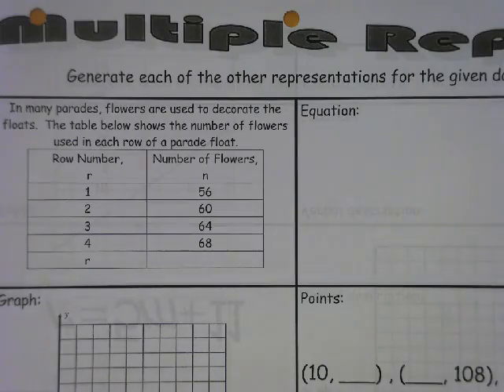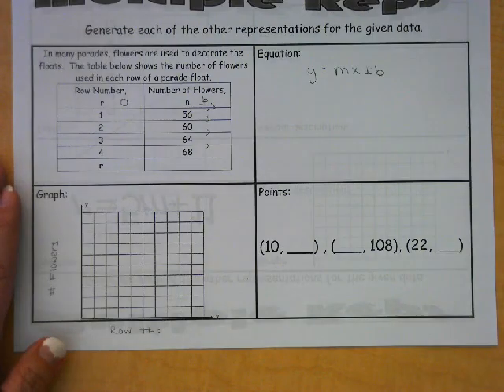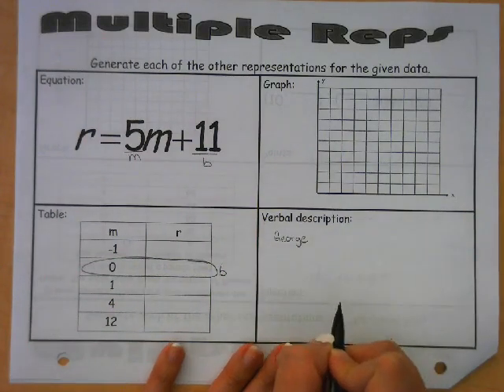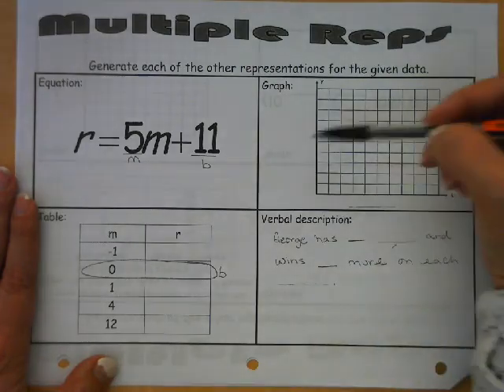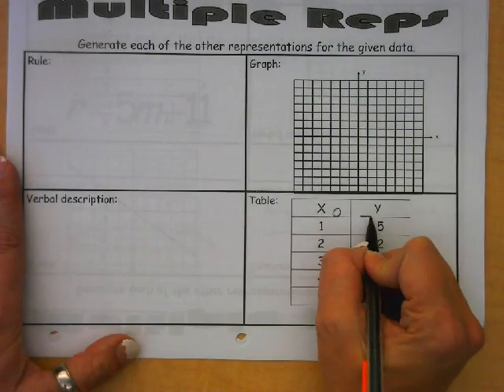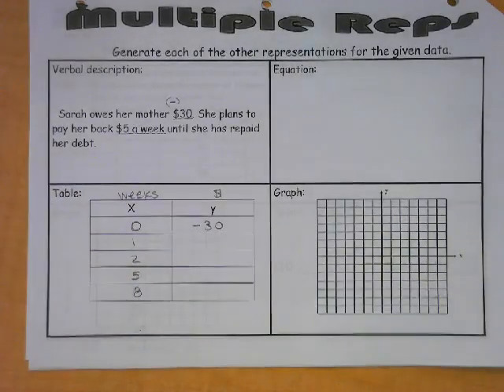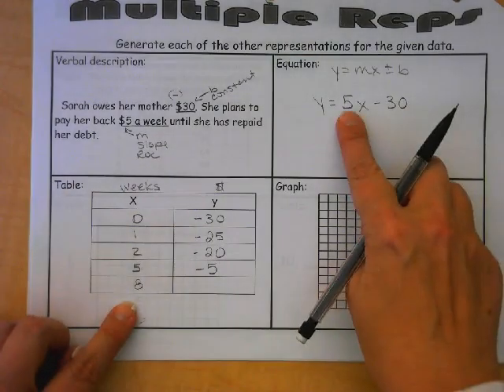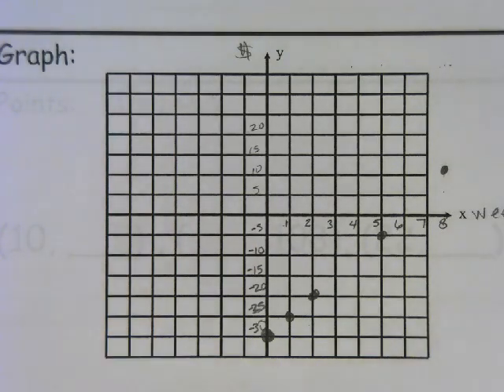Multiple Rep Task card Class notes